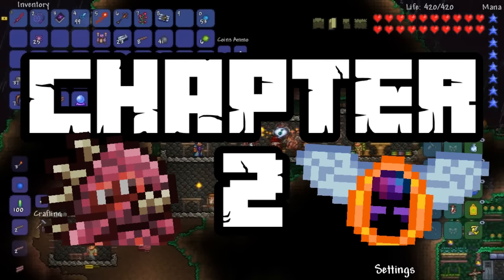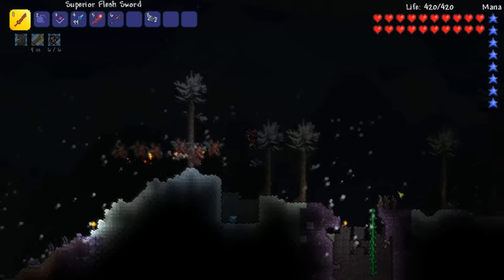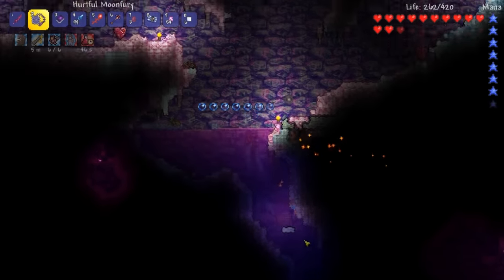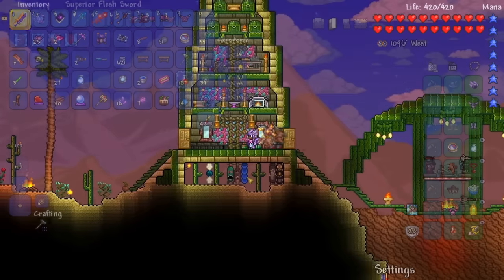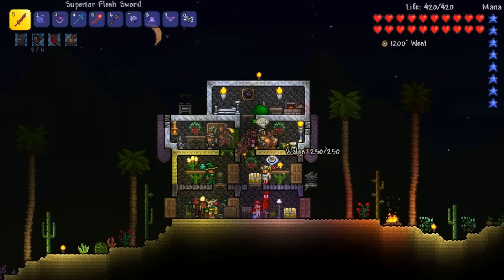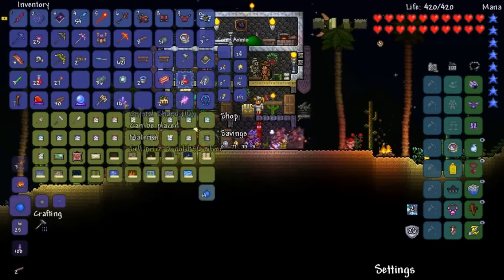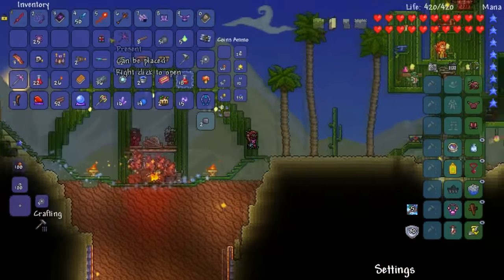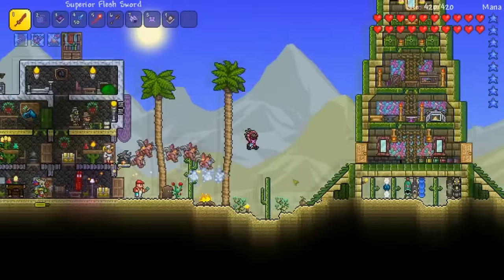NEW HARDMODE THROWING ARMOR! Terraria 1.3 MODDED Ep.16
MERRY CHRISTMAS! In this episode we gather crystals and souls of light to make a new THROWING SET OF ARMOR!

Up to date mod list:
Cosmetic Variety
EldAccesories
Ersion
Legendary
LightBeam
SummonersAssociation
TheLuggage
Tremor